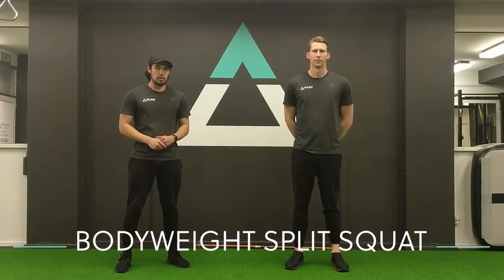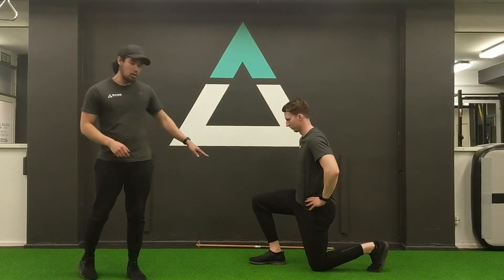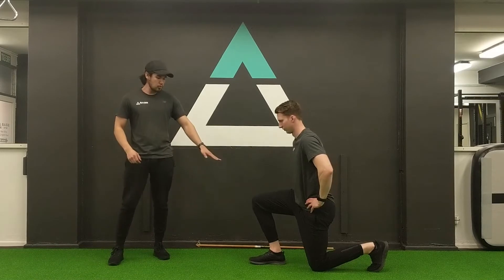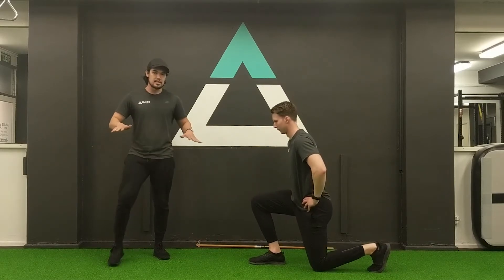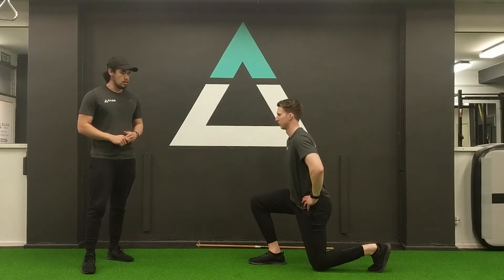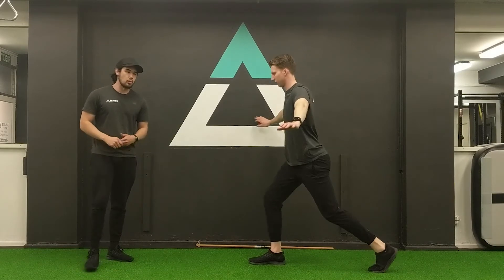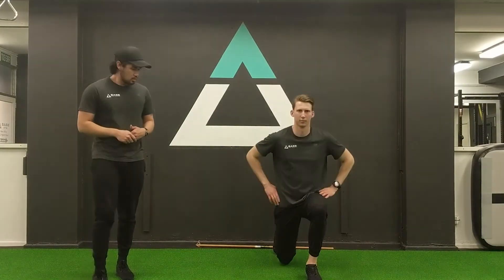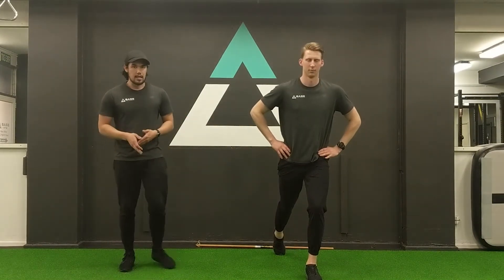Bodyweight Split Squat | Base Movement School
John and Josh are here to coach you through how to perform fundamental movements and exercises